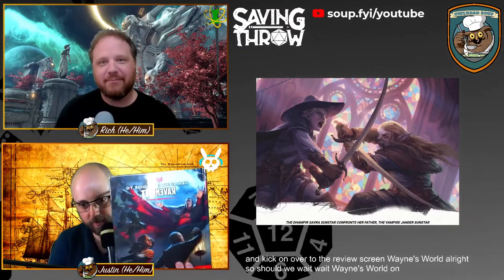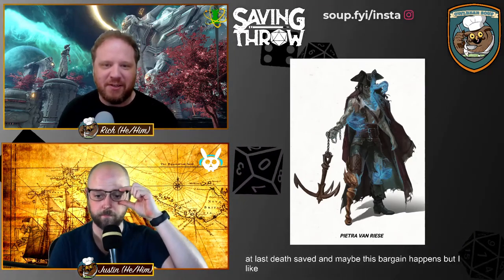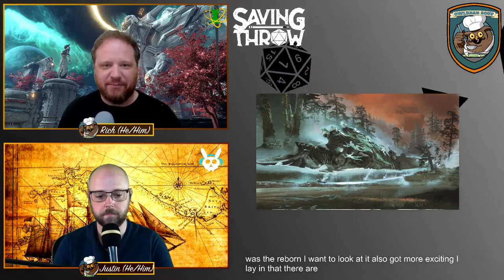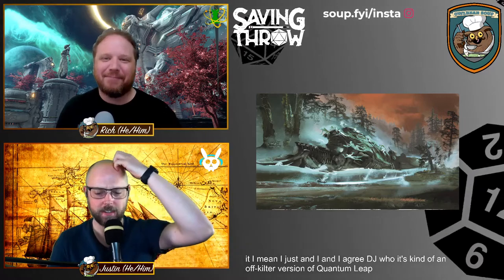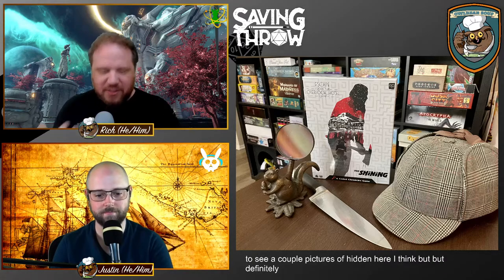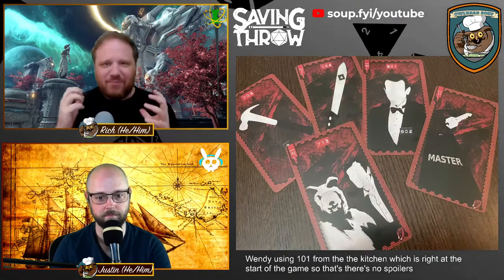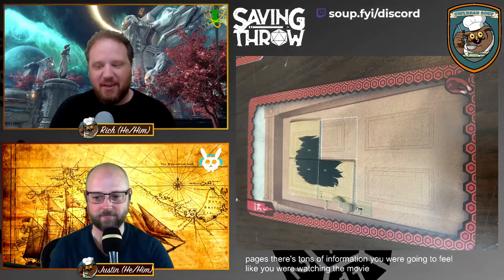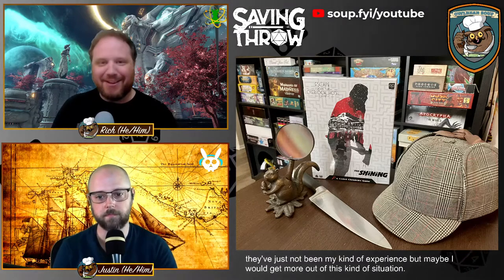Owlbear Soup Reviews - Escape from the Overlook Hotel & Van Richten's Guide to Ravenloft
It's a special "twofer reviewfer" as the chefs walkthrough the latest from Wizards of the Coast before they take a deep-dive into Escape from the Overlook Hotel. An escape room game from USAopoly!

00:00 - Intro
00:27 - Ravenloft
13:15 - Escape from the Overlook Hotel

Produced by:
Dom Zook
Justin Turner
Rich Malena-Webber